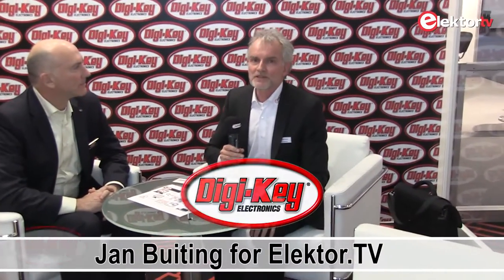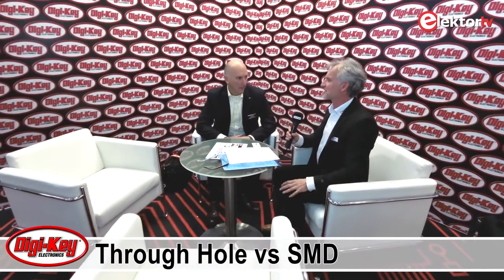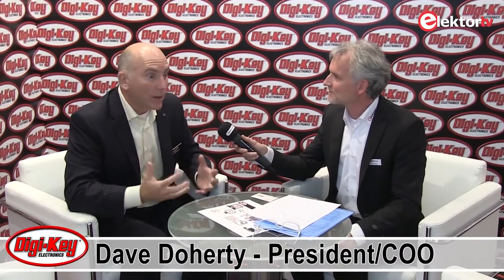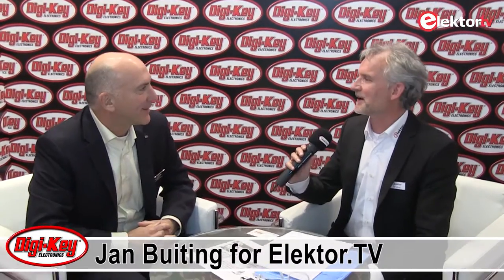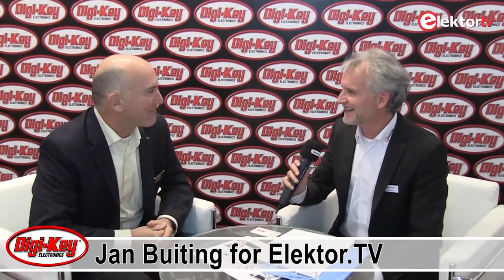Digi-Key at electronica 2016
Dave Doherty, President/COO of Digi-Key shares his views on the continued support the company gives to leaded, discrete and analog parts for prototyping, not living beside but in concert with digital parts. He also discusses Digi-Key’s perception of the European market and clients.